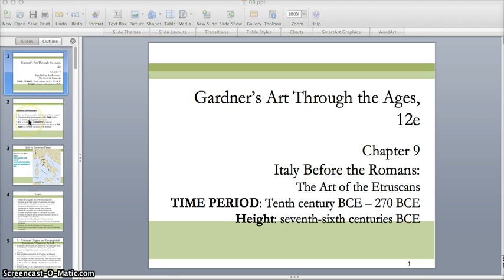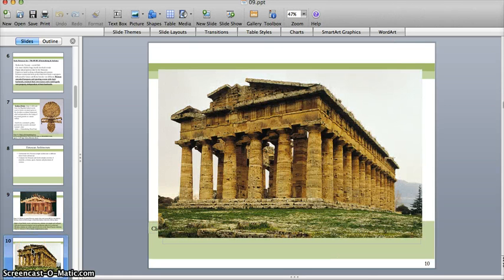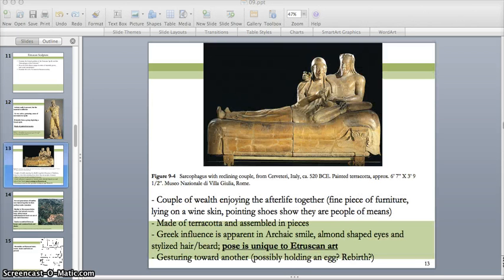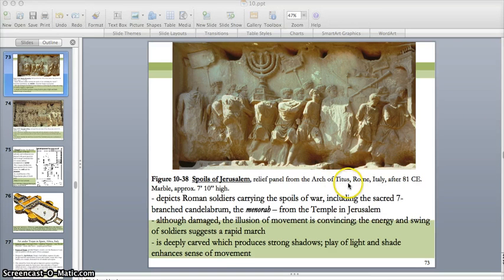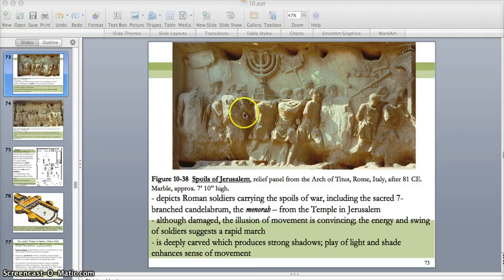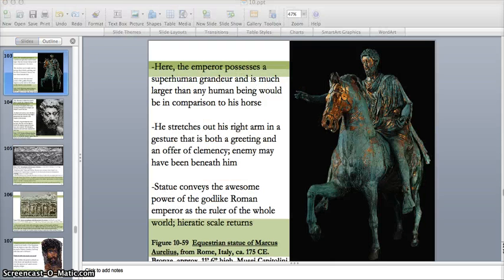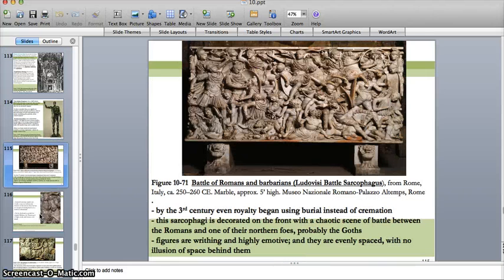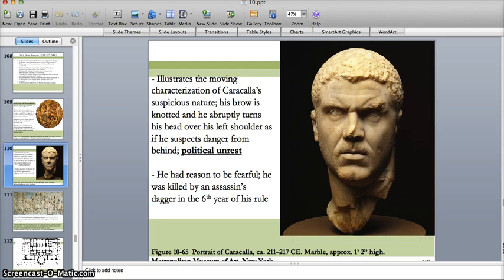Ch. 9 & 10: Etruria and Ancient Rome